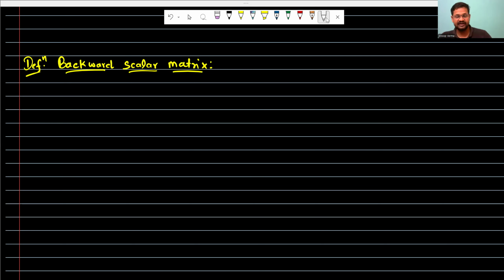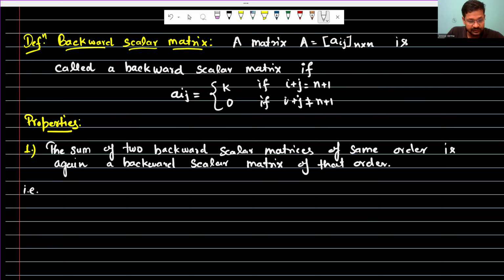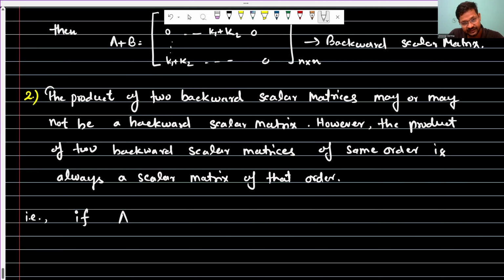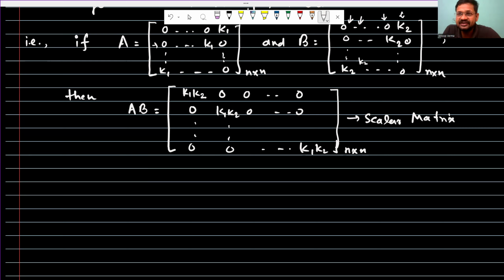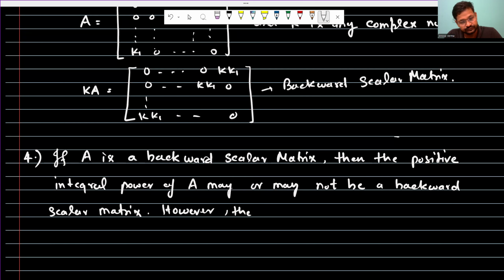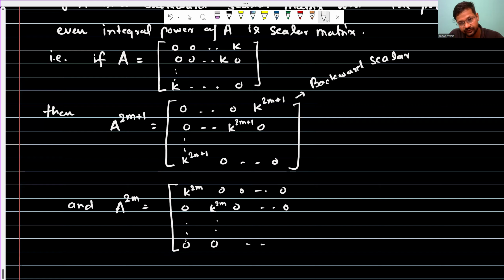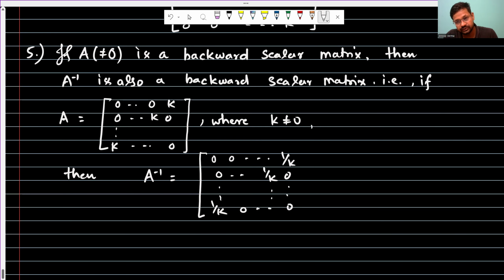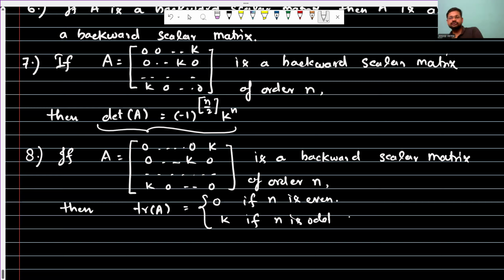Linear Algebra | Backward Scalar Matrices